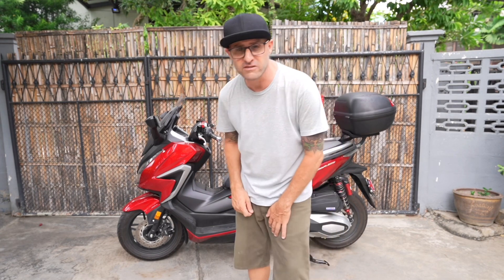HONDA FORZA 350 TOP SPEED TRIAL #2 SUPERMAN STYLE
HIGHT SPEED SUPERMAN TIME YALL.

THIS WILL BE OUR TOP SPEED TRIAL #2.
IN THIS VIDEO WE WILL TRY TO SEE IF THE HONDA FORZA 350 CAN REACH A HIGHER TOP SPEED THAN OUR PREVIOUS VIDEO WHEN I FIRST BOUGHT THE BIKE.

THIS TIME THE ENGINE HAS BEEN BROKEN IN.
I HAVE REMOVED THE GAS SO THE BIKE IS LIGHTER.
I HAVE REMOVED THE STORAGE BOX ON THE BACK.
I HAVE DROPPED DOWN THE FRONT WINDSCREEN.

AND I WILL BE FLYING IN SUPERMAN POSITION.
WILL WE MAKE IT.

WELL STICK TO THE END AND LET'S SEE.

RED COWBOY MEDIA.